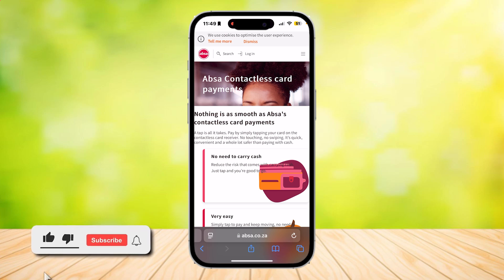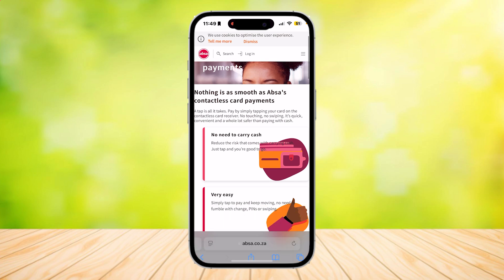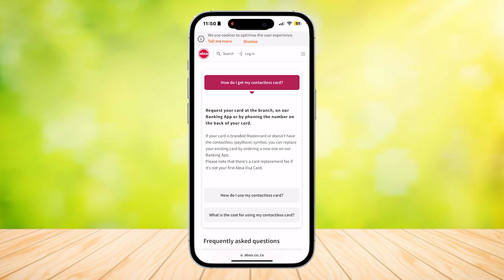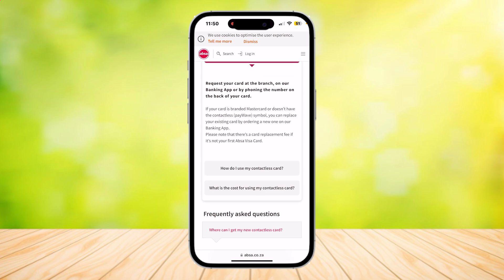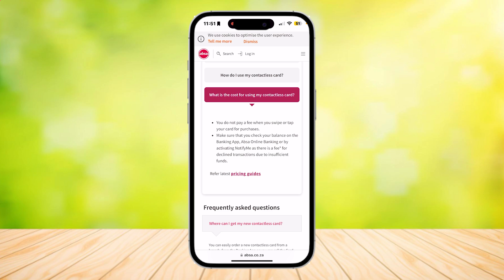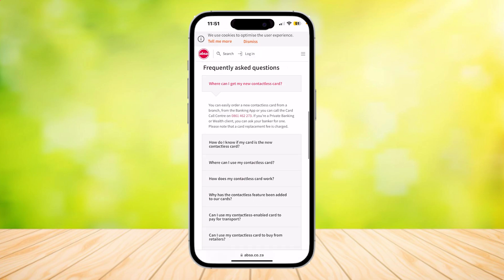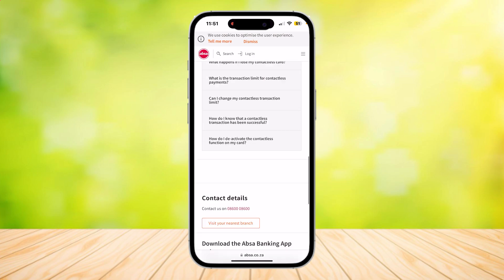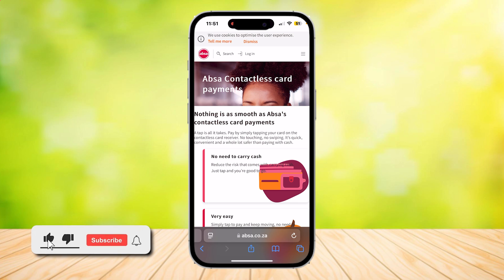How To Activate Tap To Pay On Absa App (turn on NFC)